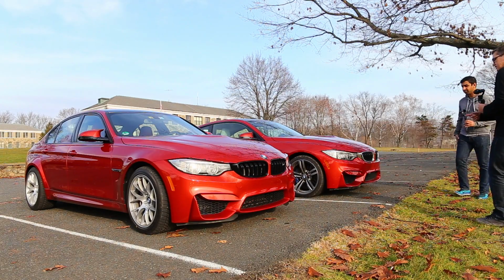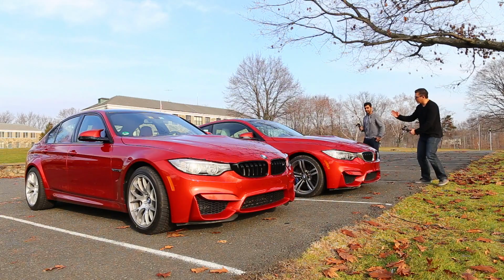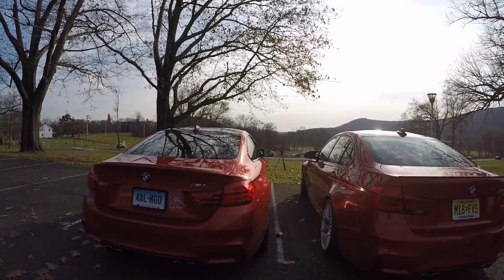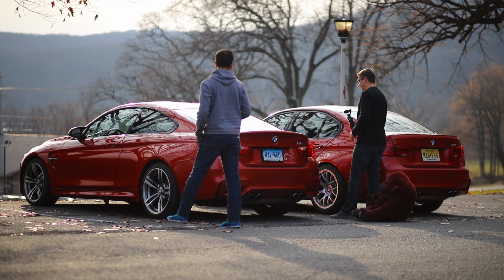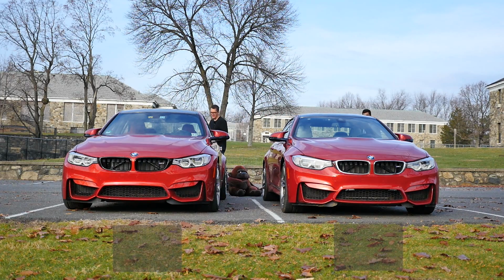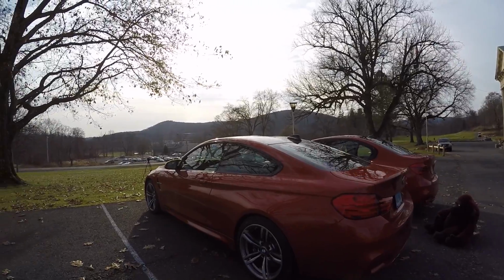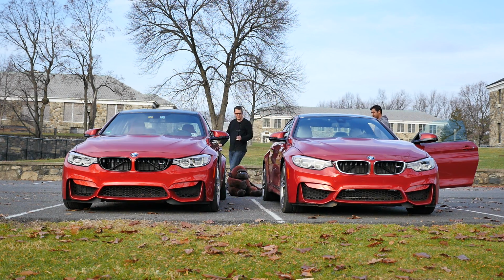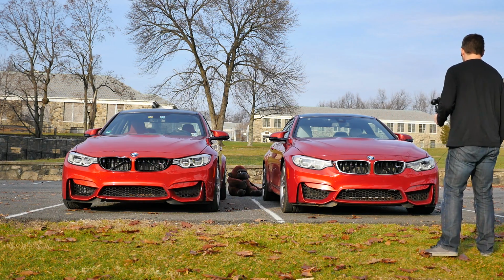BMW F80 M3 vs F82 M4 comparison and exhaust tone update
Comparison video between the F80 M3 and the F82 M4. Also interesting to note the change in exhaust tone between the 2015 and 2016 model years.